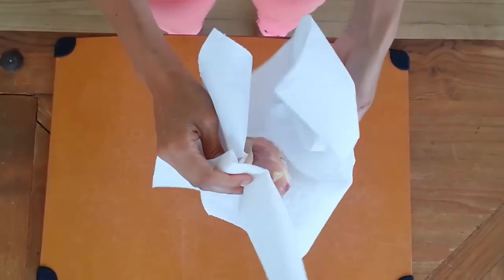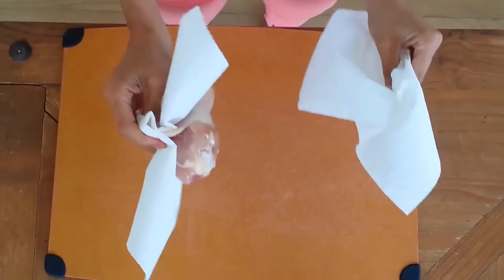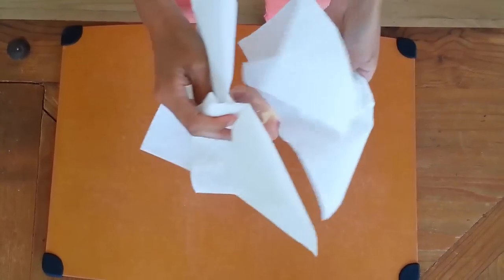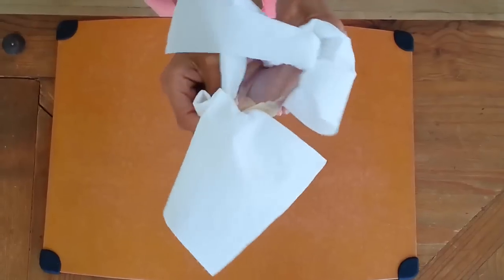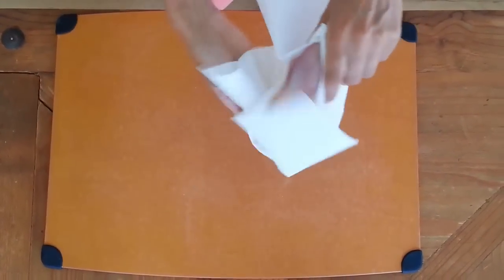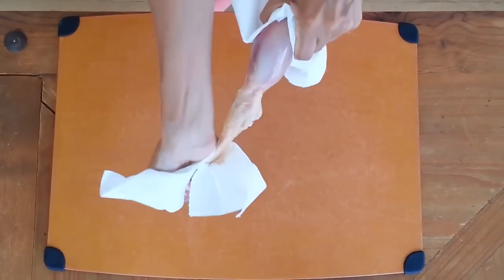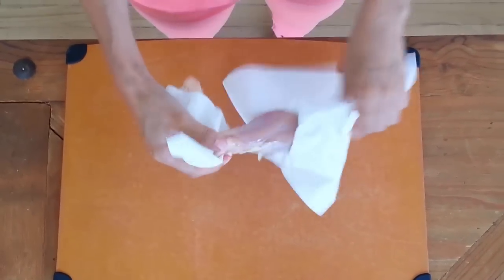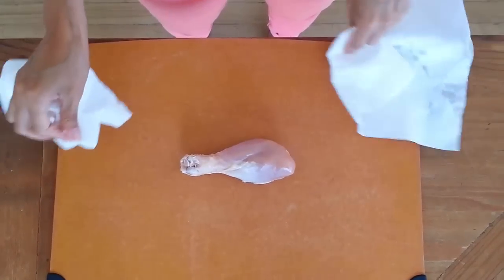How to Skin a Drumstick in Seconds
Gina of skinnytaste.com explains how to quickly and easily skin a drumbstick in seconds.